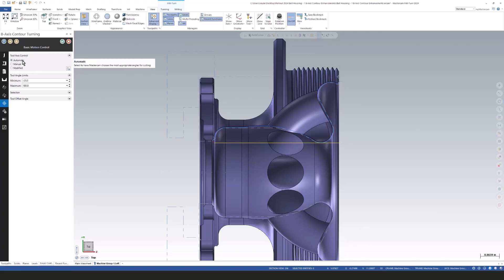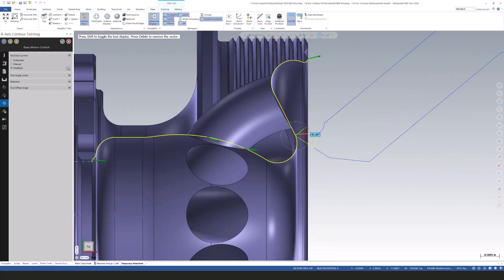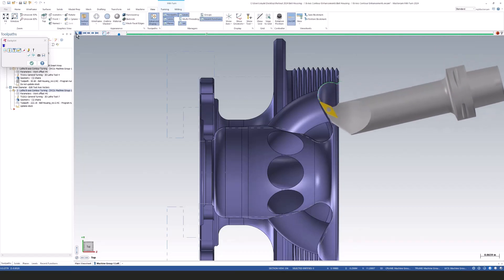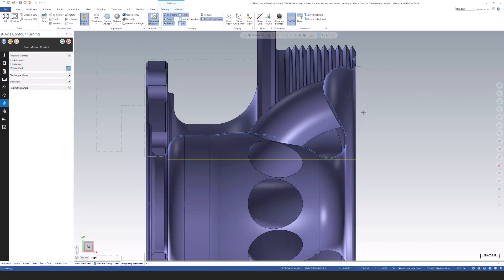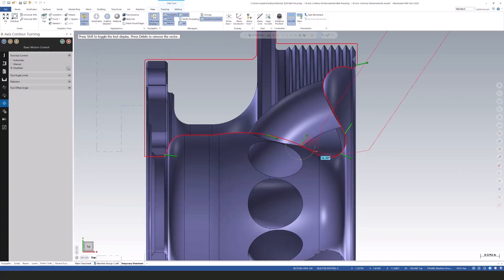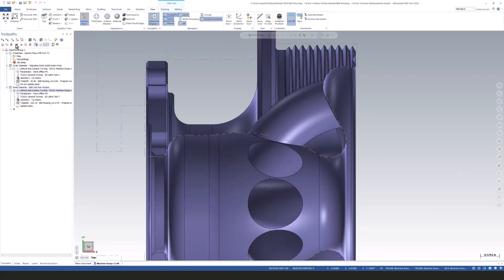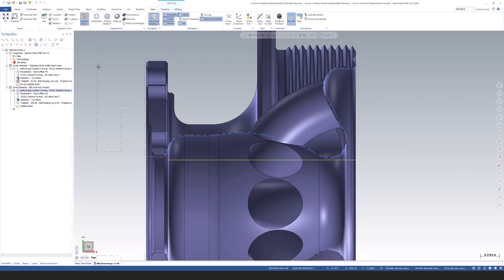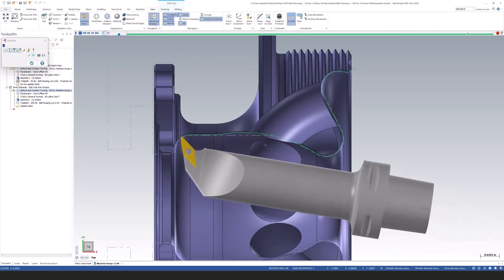Mill Turn B-Axis Vector Control - What's New in Mastercam 2024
The b-axis on a mill-turn machine rotates the tool, making it possible to cut at the preferred angle and cut regions of the part that are difficult to reach.  The b-axis contour toolpath has multiple options to control the angle of the tool.  Automatic rotates the tool automatically to avoid collisions, but may not achieve the ideal result.  Manual provides control using wireframe vectors, but can take time to properly configure.  A new option is Modified, which merges the benefits of both automatic and manual.

The Modified tool axis control option starts with the automatic orientation that avoids collisions.  If you backplot the automatic option and find that you would like to modify it slightly, switching to Modified gives you quick and easy access to the control vectors to adjust only what you want and leave the rest of the automatically generated rotations intact.

When adjusting the Modified tool axis control, the contour path is shown and green vector arrows indicate control points and tool orientations.  Click and drag any vector and a preview appears to confirm the orientation and clearance of the tool in that region and rotate it to your preferred angle.  The profile turns red if any collisions are detected, helping you to quickly find a suitable angle.  If additional control is needed between vectors, double click a location on the contour path to add an additional control point.

The new Modified tool axis control option in Mastercam 2024 further expands the functionality of mill-turn machines and makes it quick and easy to get the exact cut you need.  With simple visual feedback and controls that are easy to use, you can program a single toolpath to finish a wide variety of part features, angles, and locations in a single pass.